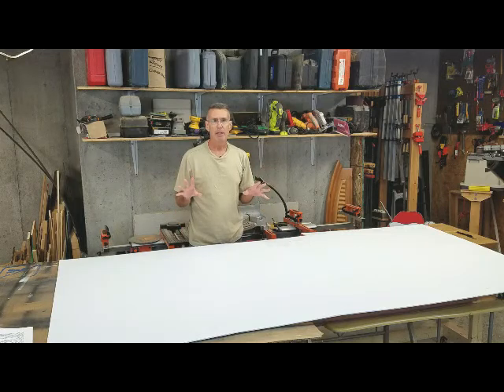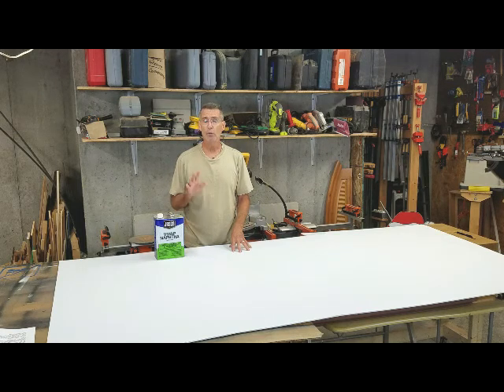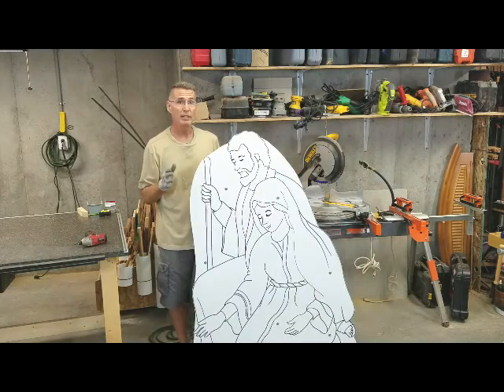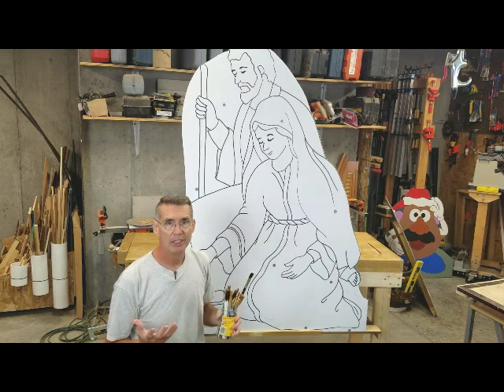Create an outdoor display for your front yard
Learn how to create a display for your front yard. In this video I'll so you how to handcraft your very own display figures from start to finish... even if you don't have any artistic ability! You don't have to stick to a Christmas display. Use this information to turn your front yard into a scary, yet fun, Halloween haunt that kids are sure to love. Enjoy seeing car after car slow down to view your creations for Christmas, Halloween, Easter, Valentine's Day, 4th of July, even birthdays and anniversaries!